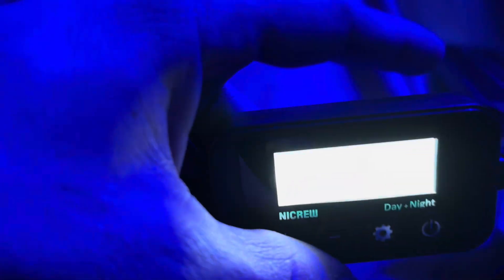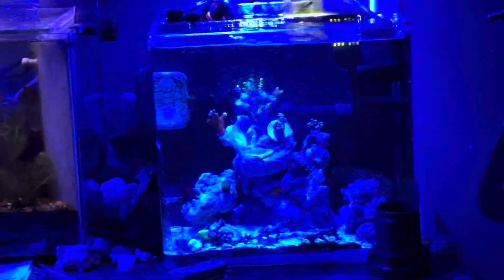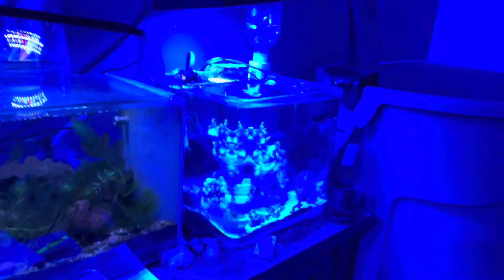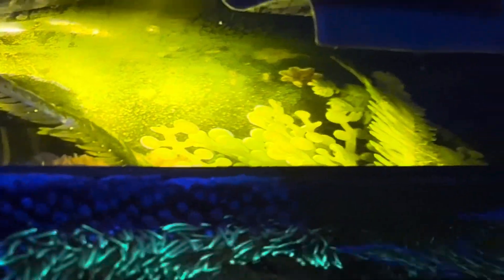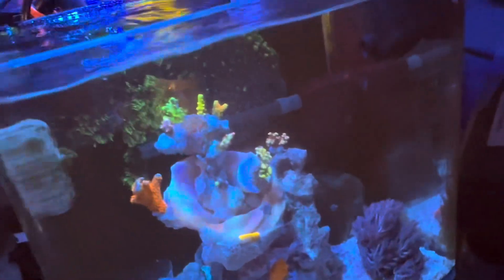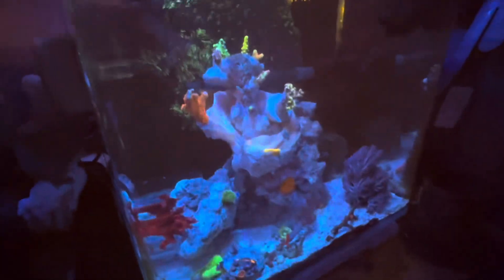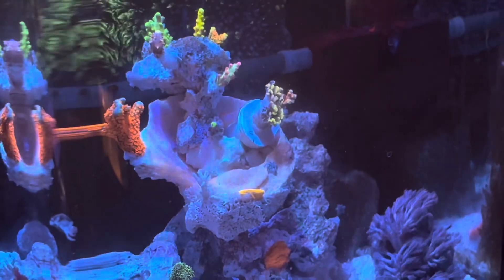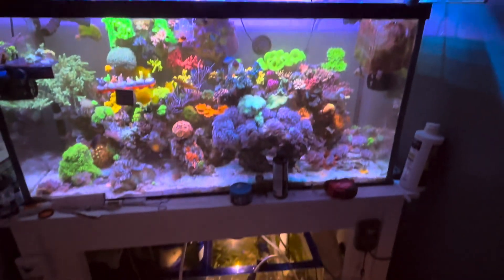Pico SPS Reef Update (light failure)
Sadly the nicrew sps capable led I spoke highly of has failed. Our low cost experiment is off to a rocky start. Glad thing is it’s only $15 and not $150, so I will be attempting another NICREW Reef LED. See how I’ve currently improvised with a temporary radion xr30 g2